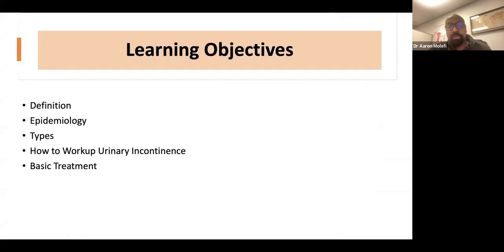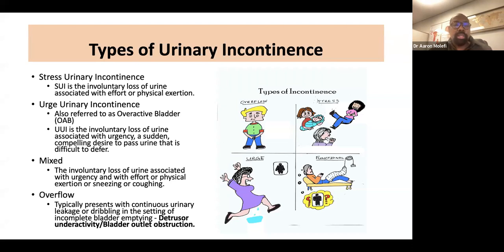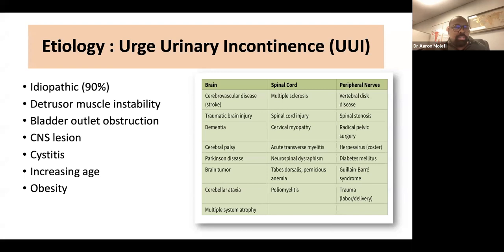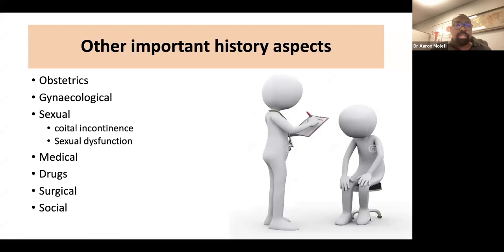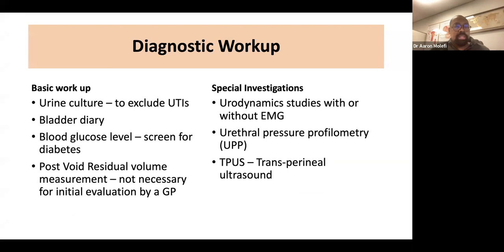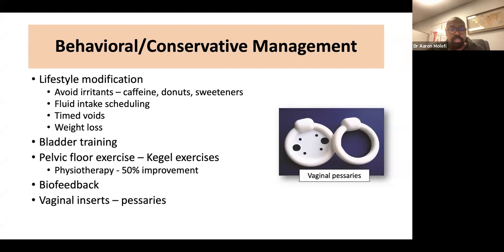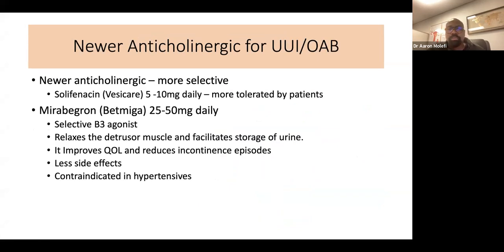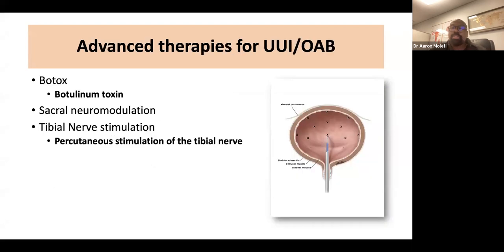Approach to Female Urinary Incontinence